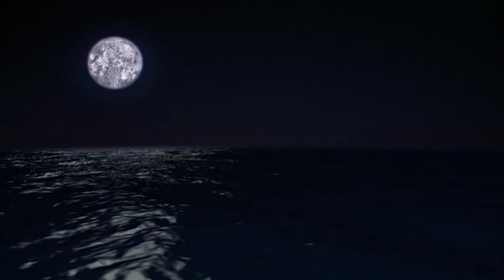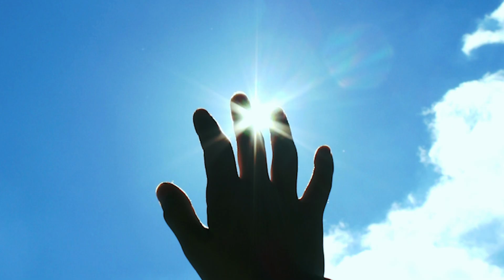Lighting 101: Quality of Light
This is our first installment of our Lighting 101 series, where Lauren walks us through an important concept in film lighting: the quality of your light-- i.e. how hard or soft your light is.

In this video we cover the differences between hard and soft light, how the size and distance of your source affect the quality of your light, how to create hard and soft light using those concepts, and what diffusion actually does! Not only that, we'll tell you how to apply these concepts to your own lighting at home.

Have more questions? Ask Lauren directly in our forums!

For those interested, the lights used were:

HARD LIGHT:
800 Joleko with 50 degree barrel

SOFT LIGHT:
Two 4' 4Bank Kinos stacked on top of each other

DIFFUSION SECTION:
250 Diffusion Gel hand-held in front of the Joleko
Astra 1x1 Bicolor Litepanel, softbox added
Sola 6 Litepanel Daylight Fresnel, bounced into large styrofoam bounce card
Inca 12 Litepanel Tungsten Fresnel, shot throught 8x8' silk on frame

We are live on YouTube every Thursday at 4PM PST!